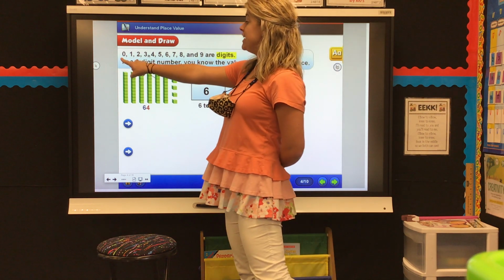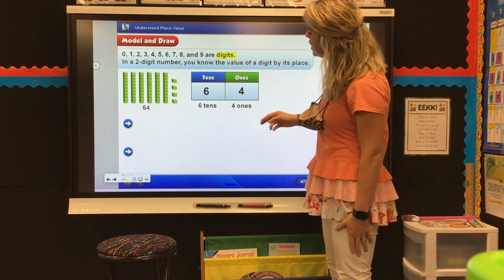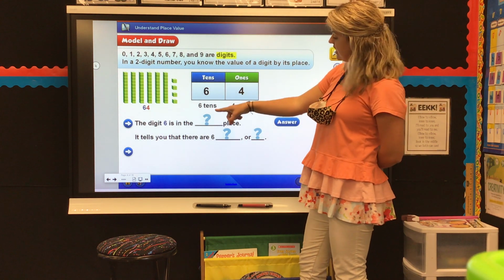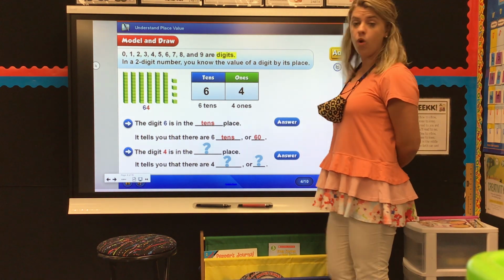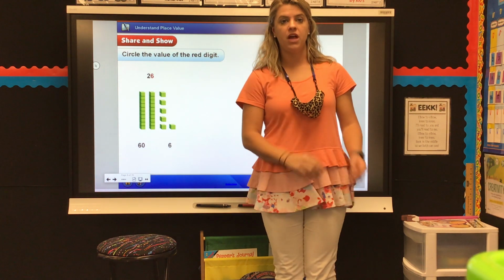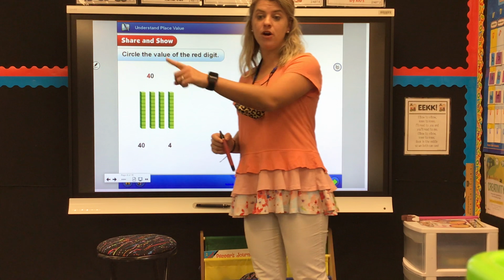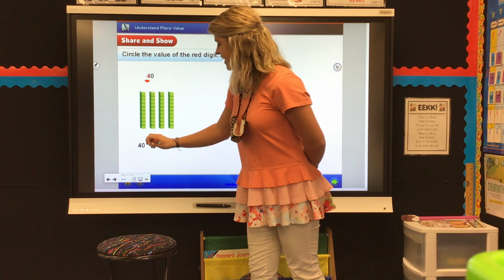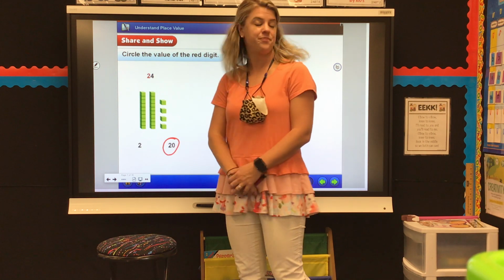Thursday Math 2